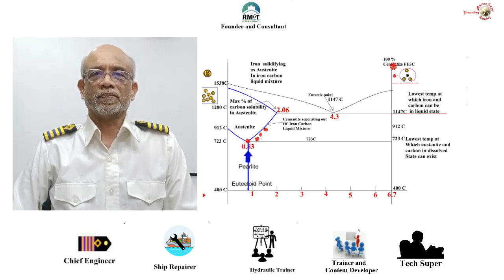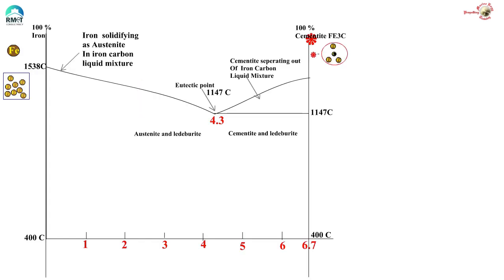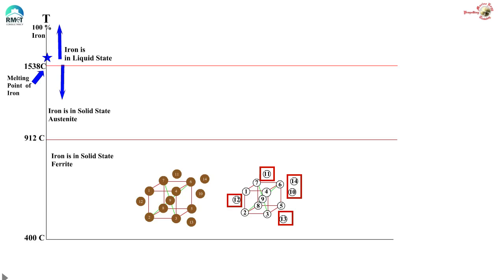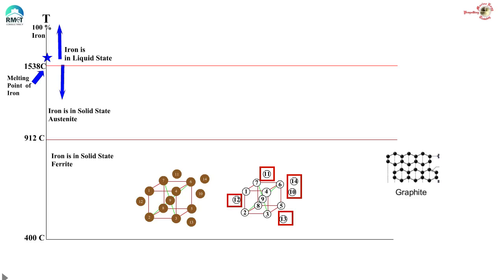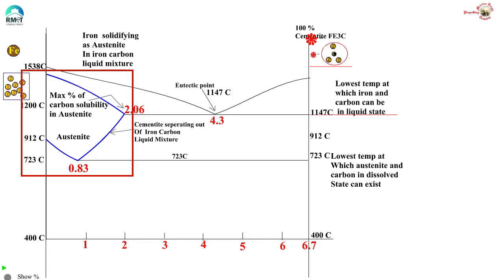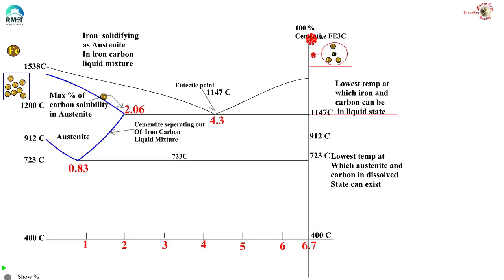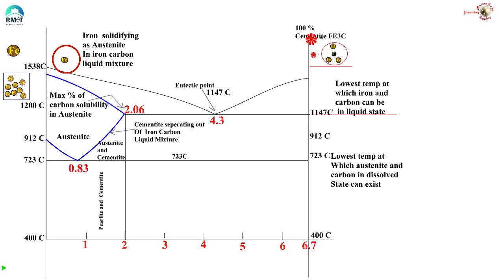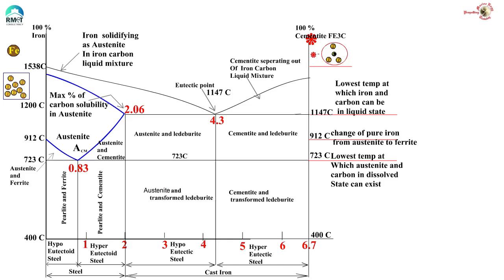Material Science 2 for Class2|What is Eutectoid Steel|Iron Carbon Diagram|Pearlite| Ramesh S |RMETC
In This video we are going to continue from the previous Part1 video on Materioal science for Class 2 candidates.We will learn what is Eutectoid steel ,what is Pearlite,And the Iron Carbon Diagram.

To check feedback and know about the course details